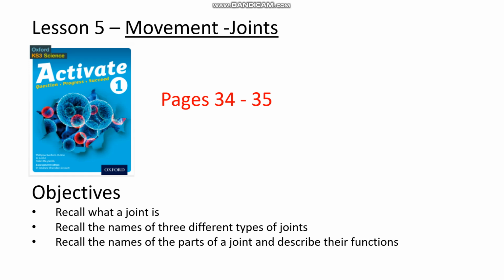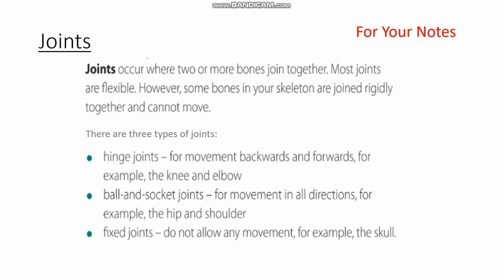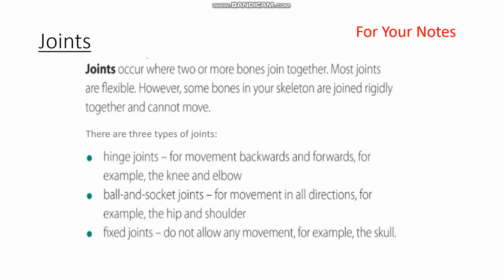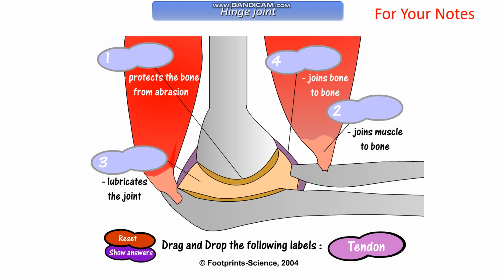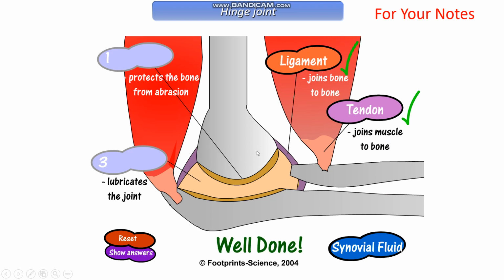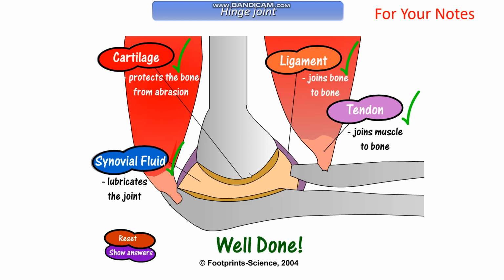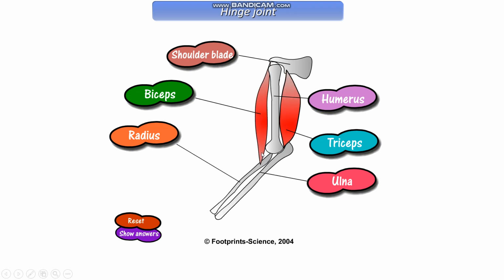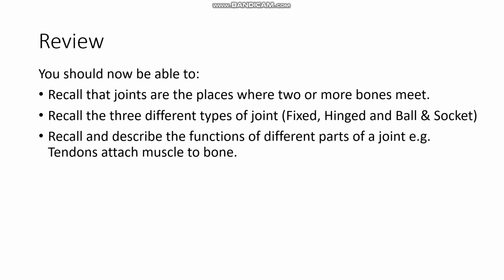Movement & Joints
Body Systems - Lesson 5 - Movement & Joints